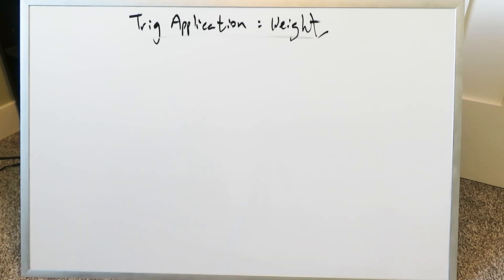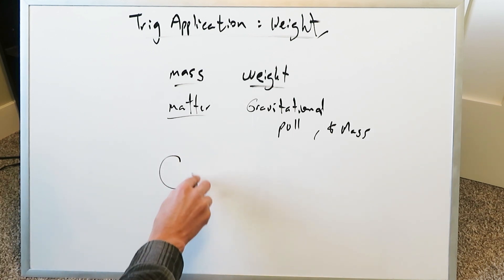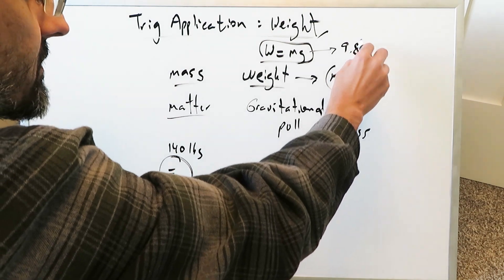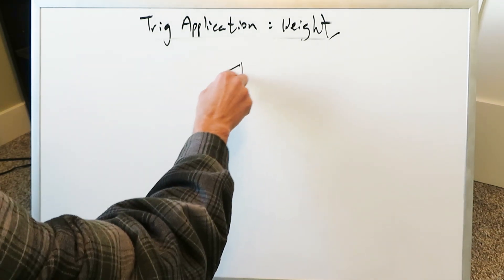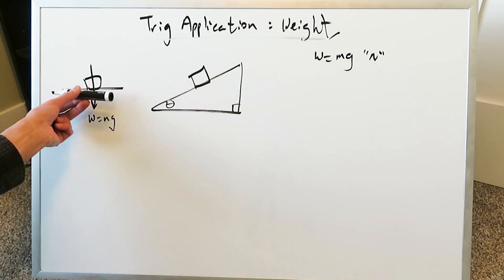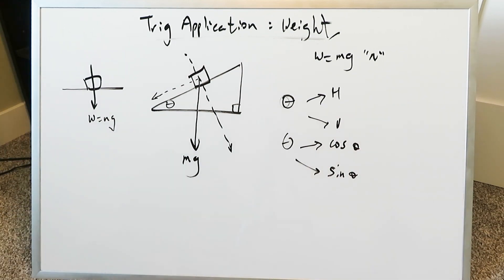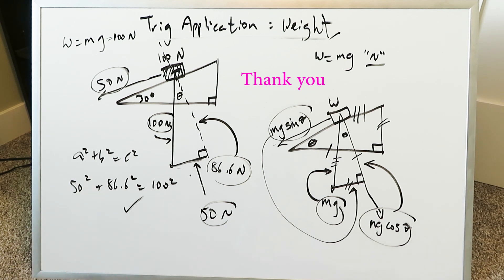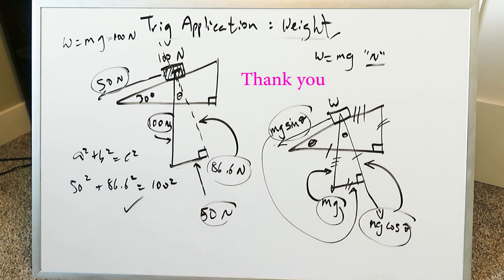Weight on an Inclined Plane (Concept Simplified!)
Determine the force vectors for a given weight on an inclined plane. Content is geared mathematically so as to make it less physics-oriented. Ideal for 12th grade Math student.